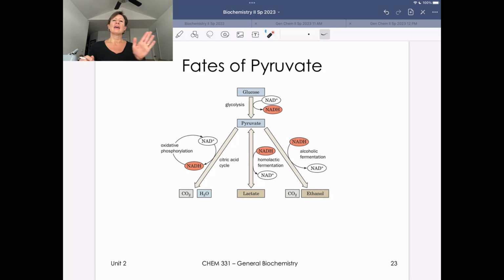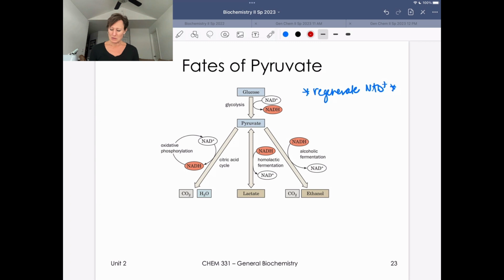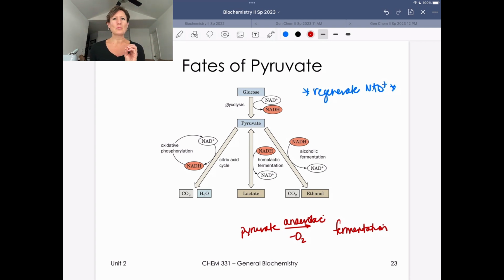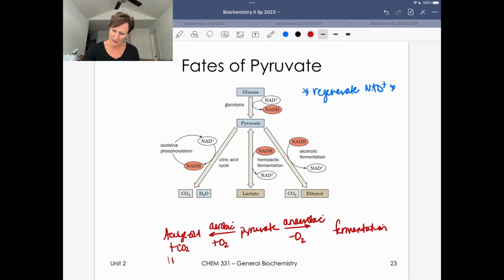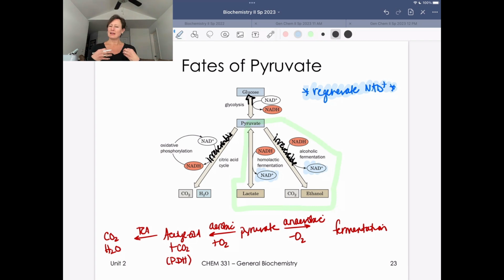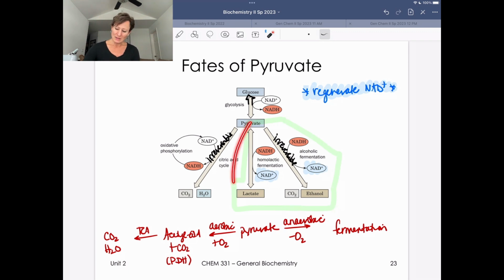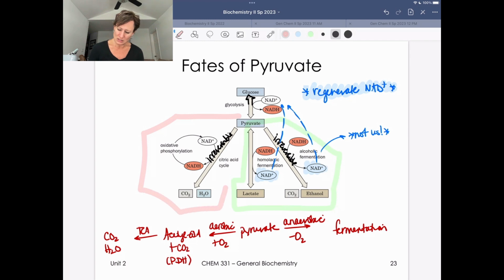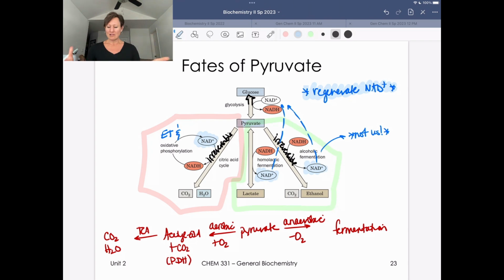Fates of Pyruvate